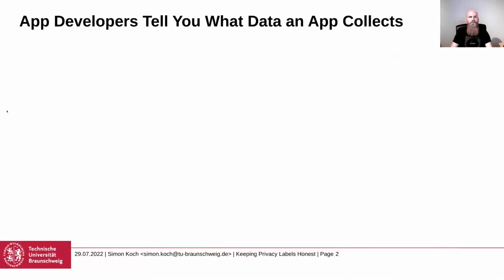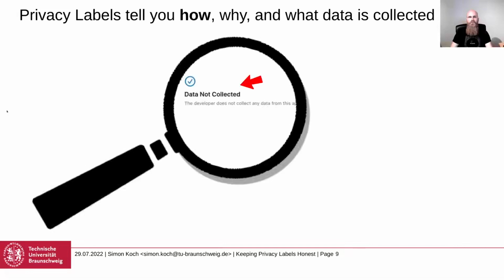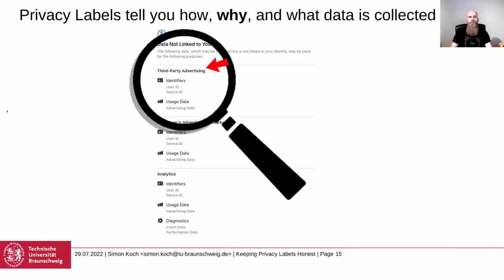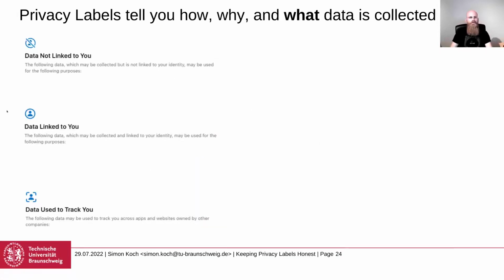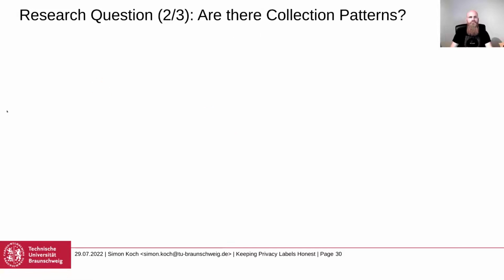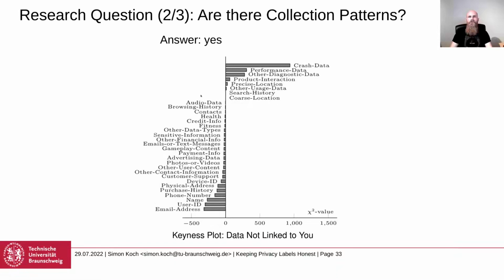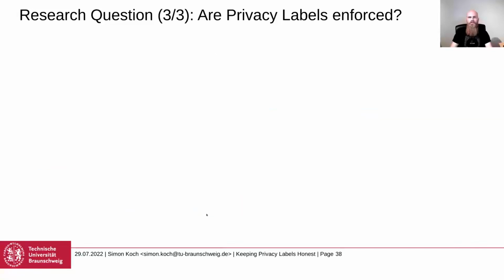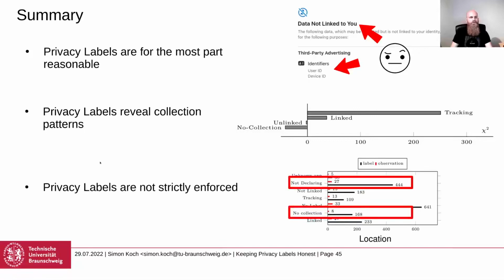Keeping Privacy Labels Honest